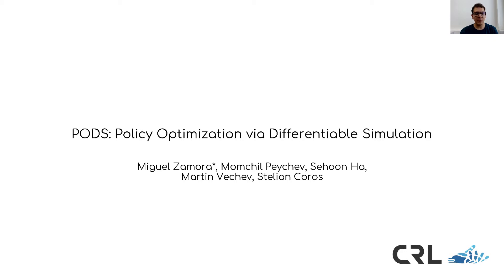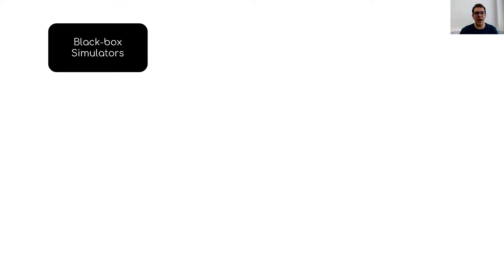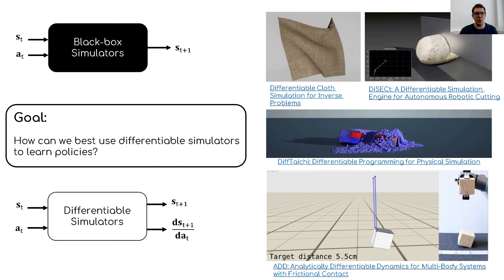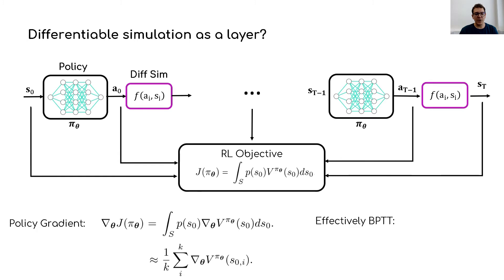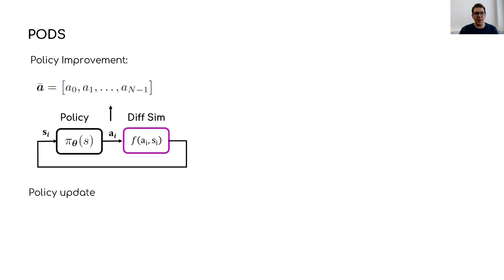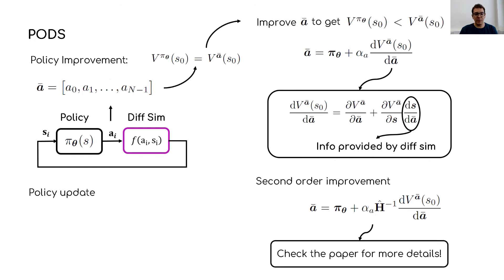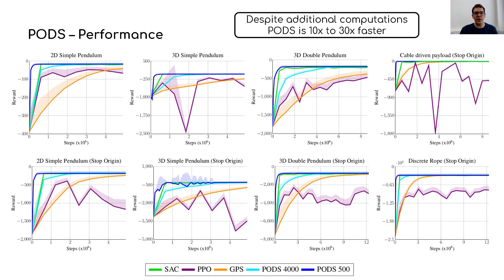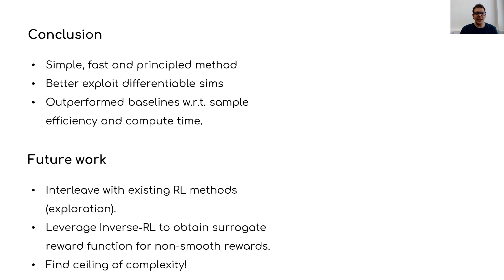PODS: Policy Optimization via Differentiable Simulation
Presentation for ICML 2021 paper "PODS: Policy Optimization via Differentiable Simulation"
by Miguel Angel Zamora Mora, Momchil Peychev, Sehoon Ha, Martin Vechev, Stelian Coros

Abstract:
Current reinforcement learning (RL) methods use simulation models as simple black-box oracles. In this paper, with the goal of improving the performance exhibited by RL algorithms, we explore a systematic way of leveraging the additional information provided by an emerging class of differentiable simulators. Building on concepts established by Deterministic Policy Gradients (DPG) methods, the neural network policies learned with our approach represent deterministic actions. In a departure from standard methodologies, however, learning these policies does not hinge on approximations of the value function that must be learned concurrently in an actor-critic fashion. Instead, we exploit differentiable simulators to directly compute the analytic gradient of a policy's value function with respect to the actions it outputs. This, in turn, allows us to efficiently perform locally optimal policy improvement iterations. Compared against other state-of-the-art RL methods, we show that with minimal hyper-parameter tuning our approach consistently leads to better asymptotic behavior across a set of payload manipulation tasks that demand a high degree of accuracy and precision.

Miguel Angel Zamora Mora
Momchil Peychev
Sehoon Ha